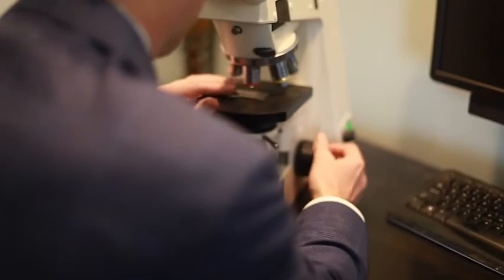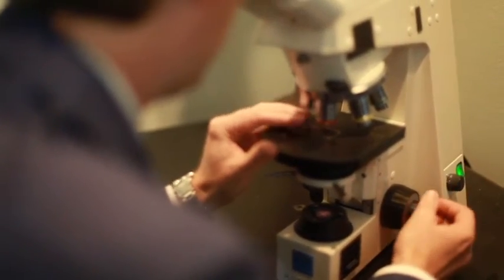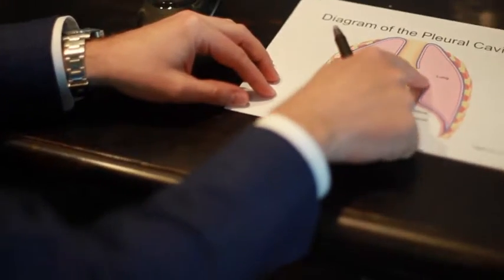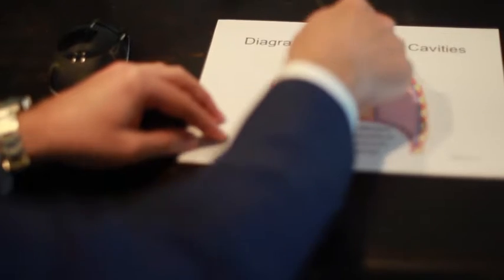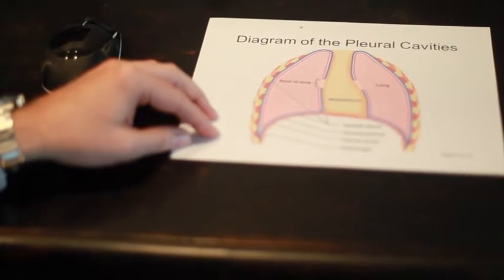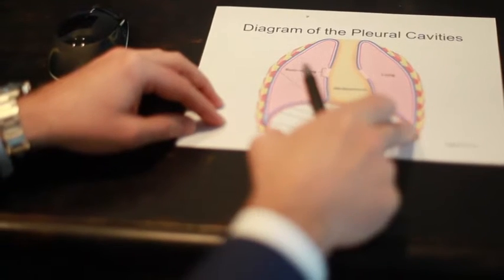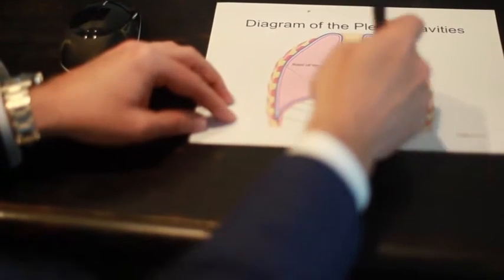What is Mesothelioma? - The Gori Law Firm